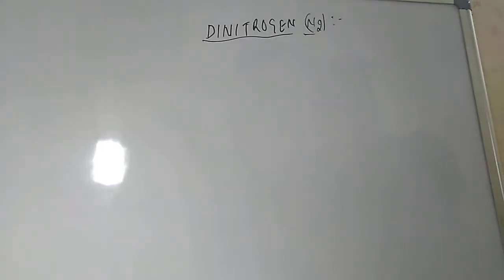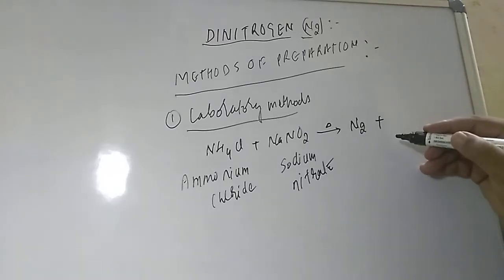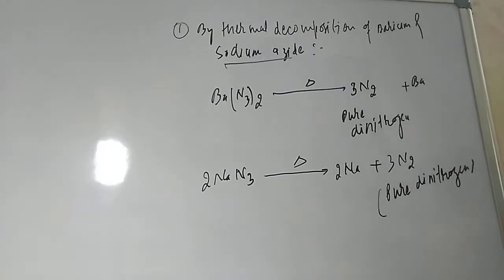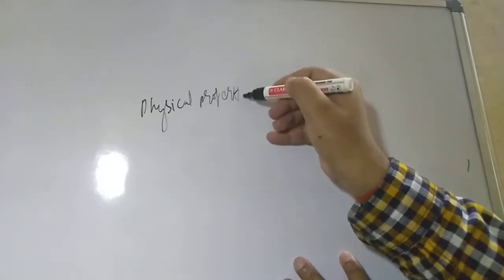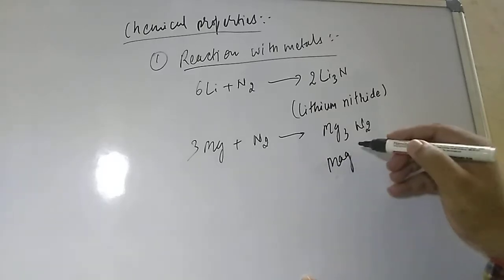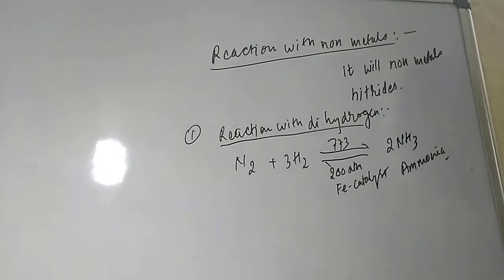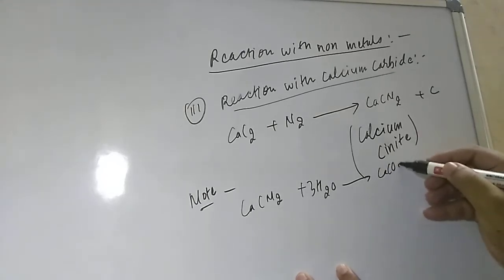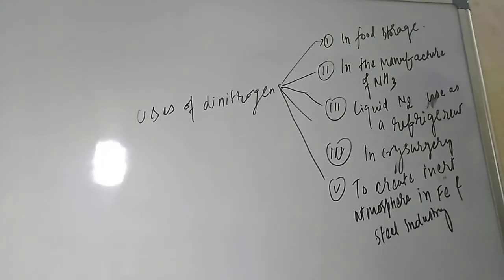Detail study of Dinitrogen (N2), preparation, physical properties, chemical properties and uses.